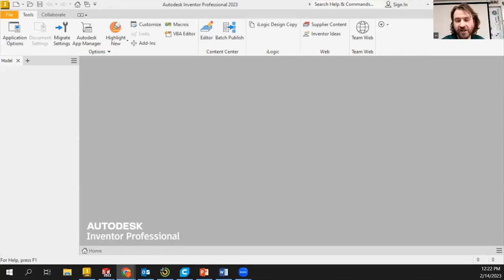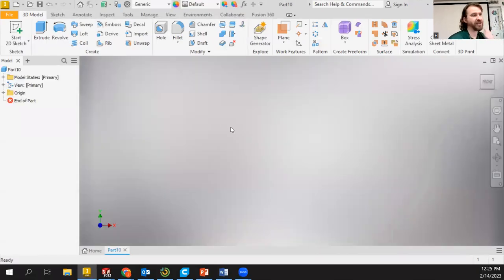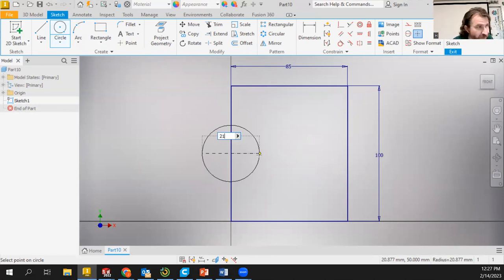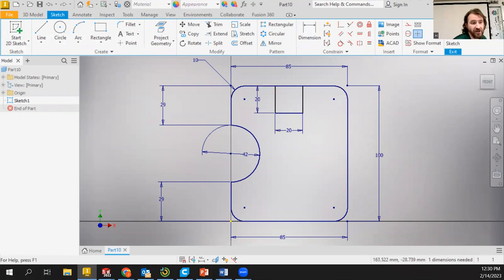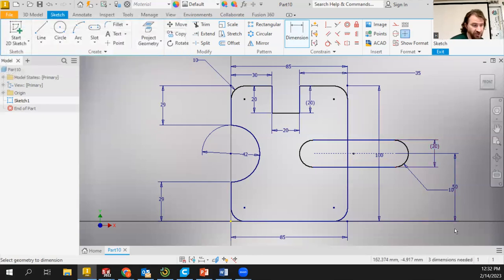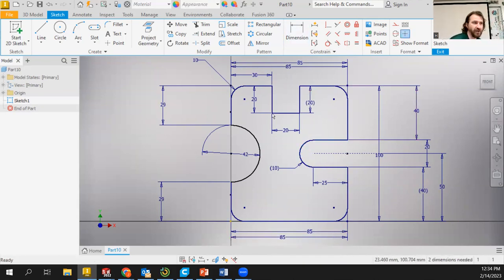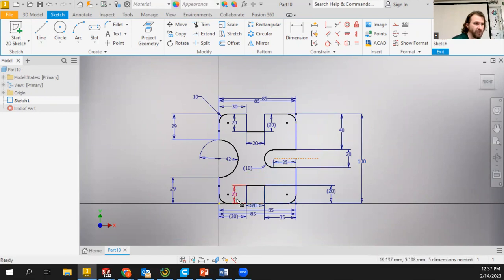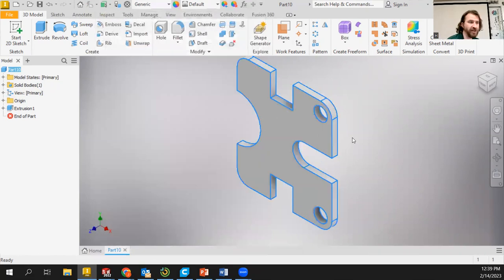Inventor Tutorial 8 -- Filter Plate 2-9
We continue our look at Autodesk Inventor using all the tools that we have shown so far in this series to create a new part file.